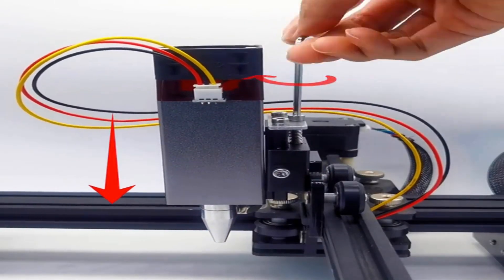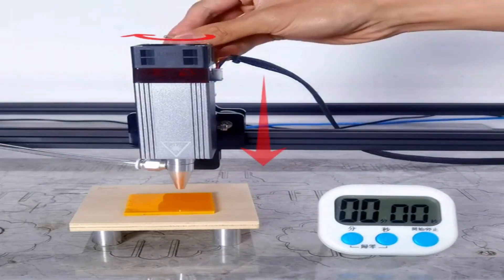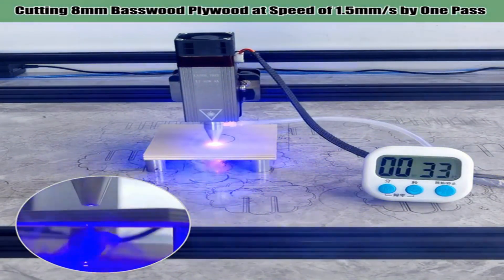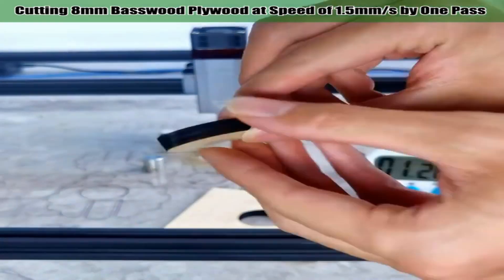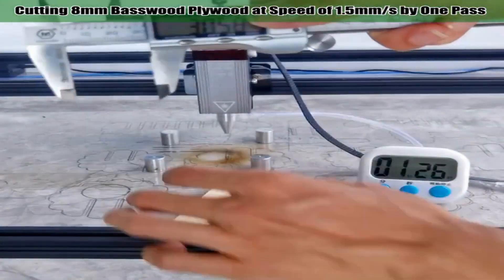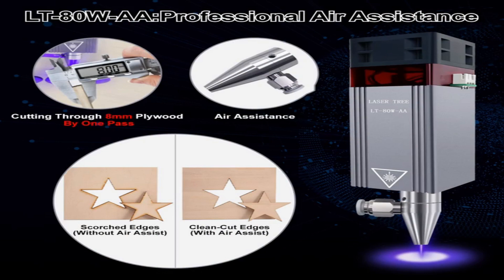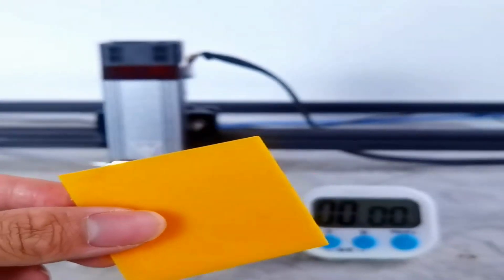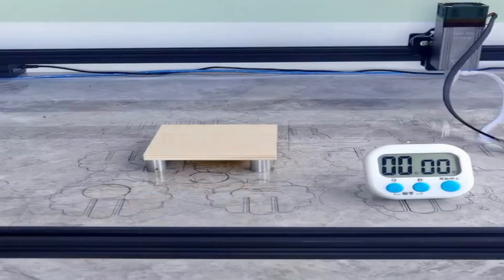LASER TREE 80W 40W Laser Module with Air Assist Laser Cutting Machine Review From Aliexpress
LASER TREE 80W 40W Discount Price First Comment

LASER TREE 80W 40W Laser Module with Air Assist 20W 450nm Blue Laser Head for CNC Laser Cutting Machine DIY Laser Engraver Tools
LT-80W-AA:
Product Description
Blue laser module with air assist, high speed, high stability, excellent cutting effect, bright blue light, easy positioning when engraving.
Features:

1. 2-Beam compression technology, 10W optical power laser module

2. Cut through 8mm bass plywood by one pass

3. With professional air assist

4. Suitable for various types of DIY laser engraver

Two Forms of LT-80W-AA:

Form 1: with the air asssit nozzleThe laser head comes with a specially designed air assist nozzle. When cutting with this laser head, the air assit system will blow air through the air nozzle. That will greatly reduce burned marks and bring you excellent cutting experience.

To make full use of the air assist, please prepare an assist pump and air tubing by yourself.

Recommended Air Tubing inner diameter: Φ4mm

Recommended air pump pressure: 150kPa

Form 2: with the laser protective cover. When engraving with this laser head, please use this protective cover that can effectively filter blue light. For convenience, you can work without wearing laser goggles.